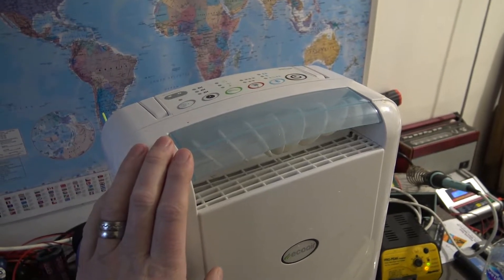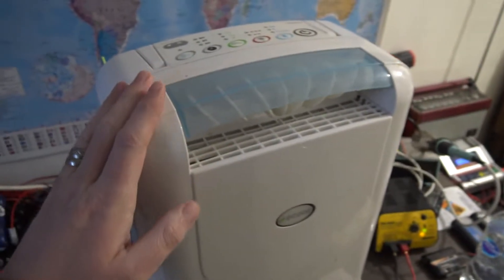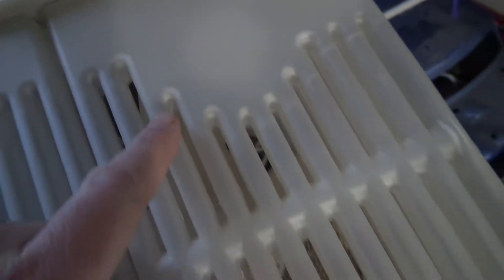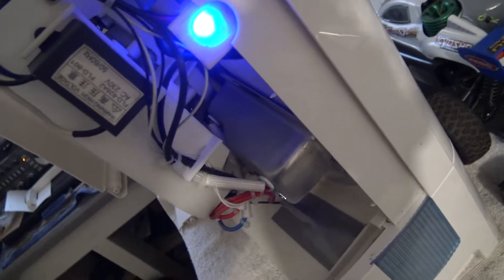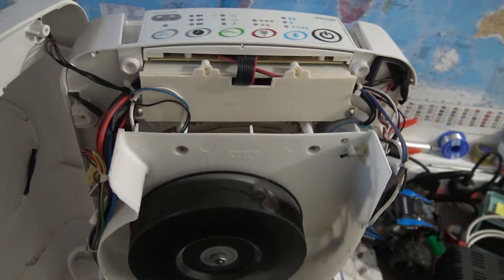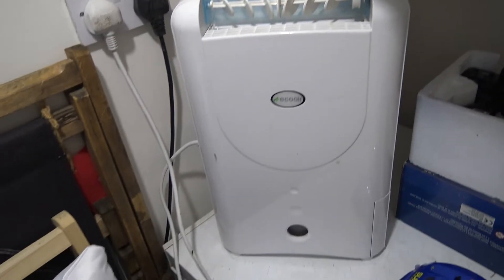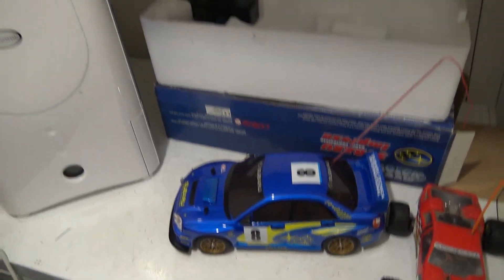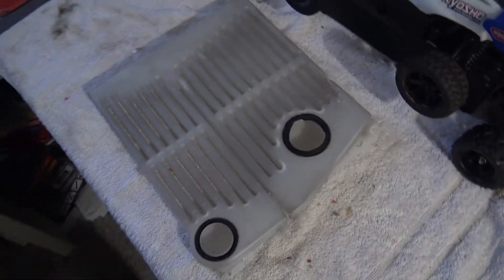EcoAir DD1 Classic MK5 Broken Again!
Weeeeeeeeeeee